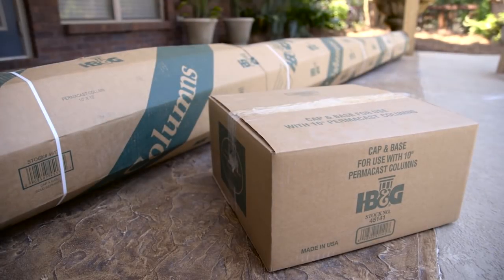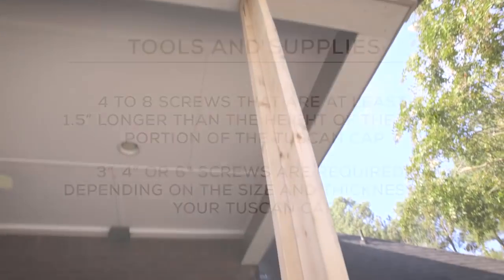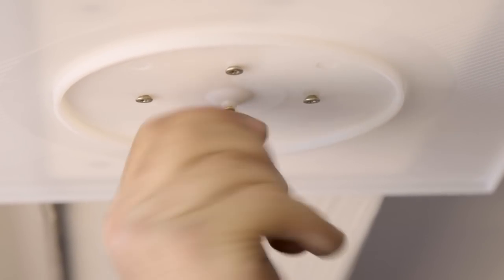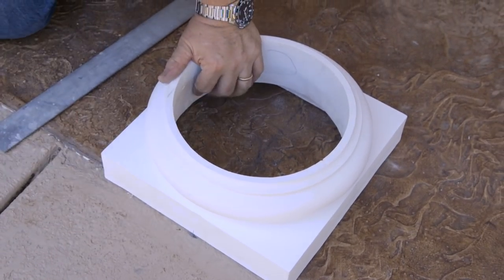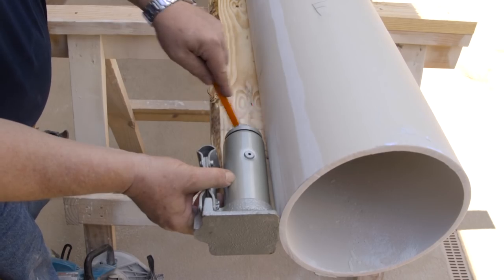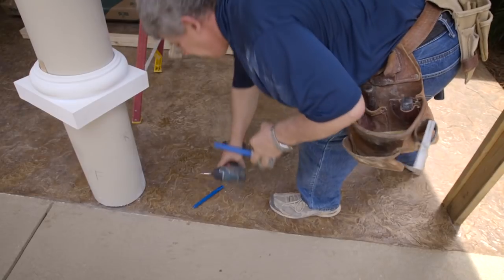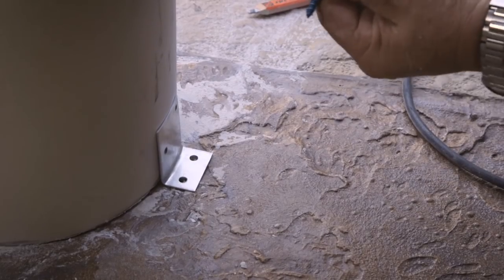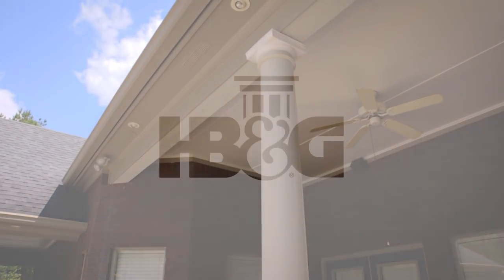HB&G PermaCast Column Installation Video